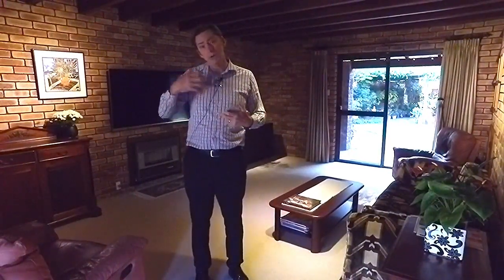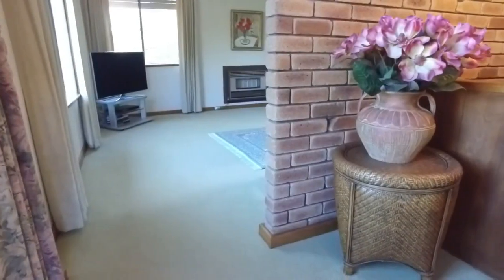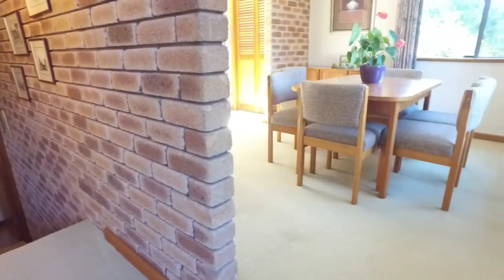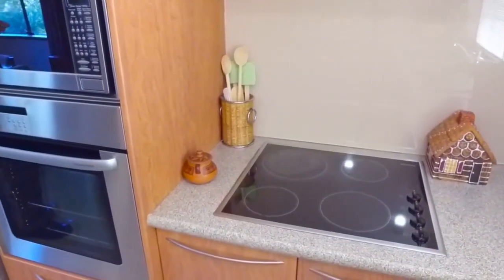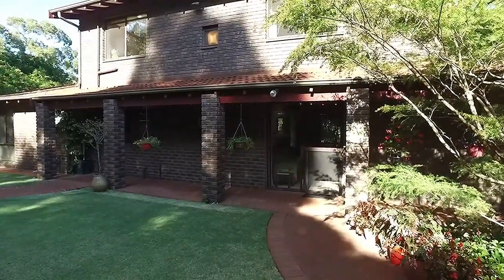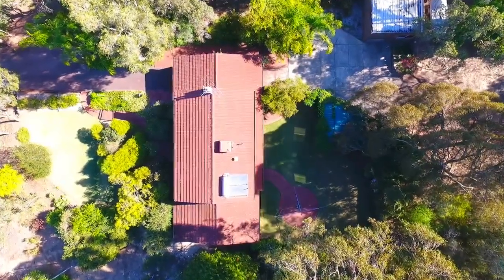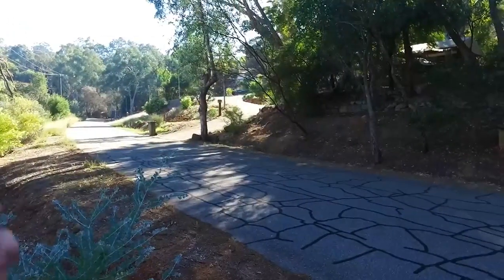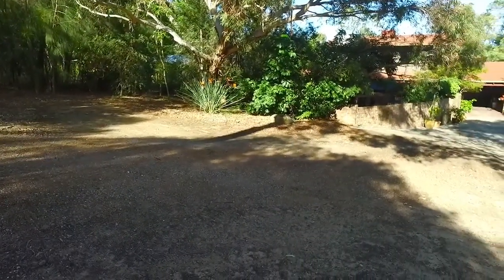List4Free with Brad Errington, 1485 Clayton Road, Boya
Do you need an Real Estate Agent?...It’s Free2List with Brad Errington and Shane Schofield, proudly representing another Agent Assisted Sale.

With Brad and Shane, you get more and you'll pay less, it's that simple!

Do you need a Settlement Agent?...Have you experienced the quality service of 4 Settlements yet?

To View call Brad Errington 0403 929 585 or Shane Schofield 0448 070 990.